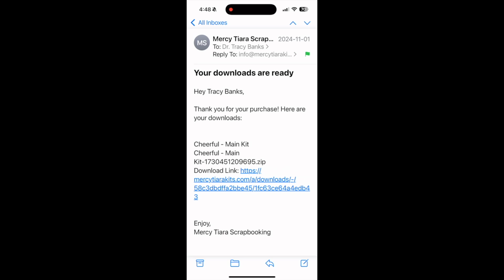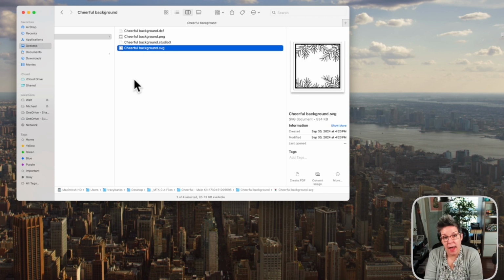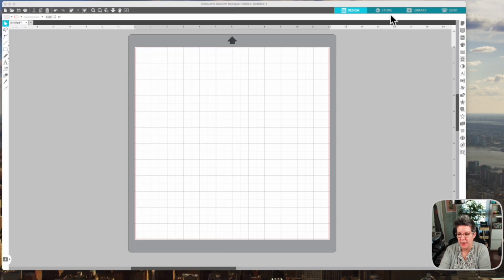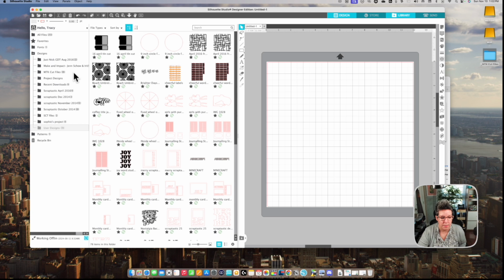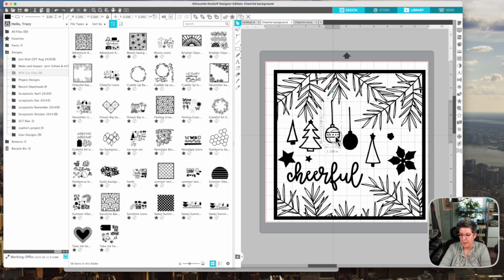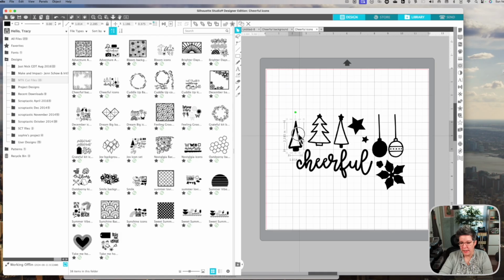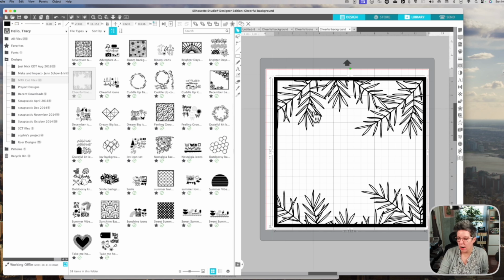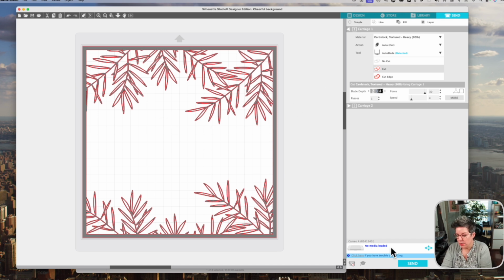How to Use MTK Cut files: The Basics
I’m thrilled to have you here. My name is Tracy, and I create videos focused on all things scrapbooking, including process videos, unboxings, scraproom tours, organizational tips, and exclusive reveals of the latest Mercy Tiara Kits. Scrapbooking is my passion, and making these videos is part of my hobby.

To explore our fabulous Canadian scrapbooking kit club, Mercy Tiara Kits, check out our . You’ll also find my scrapbooking classes, including my Take 10 Texture class, available

Thanks to everyone who has supported me in any way—your enthusiasm keeps me inspired, and I’m so grateful. Happy scrapping!

Join the renamed Mercy Tiara's Layout Share group Facebook group for challenges, chat, and other scrappy goodness:

DV Resources:
US: